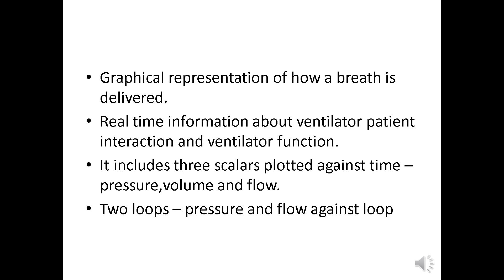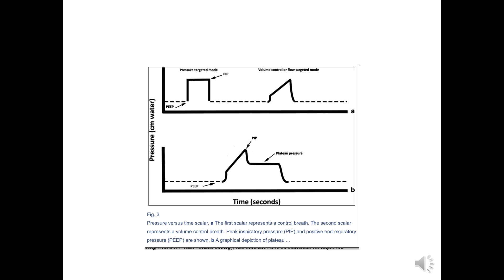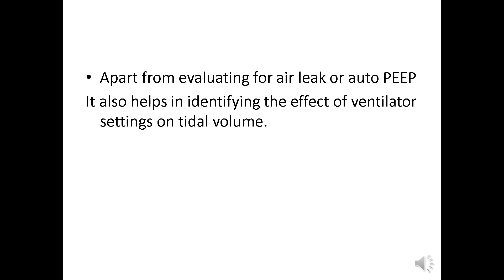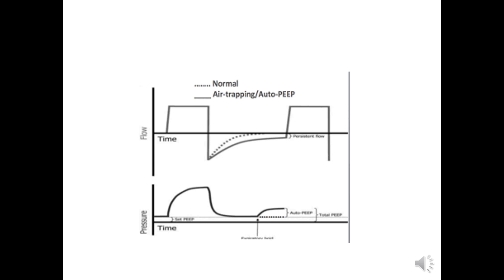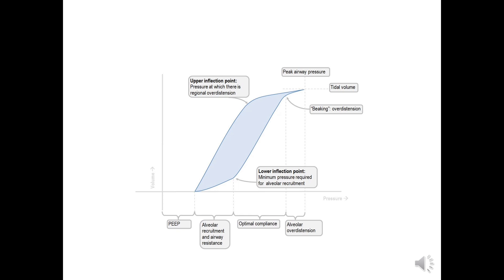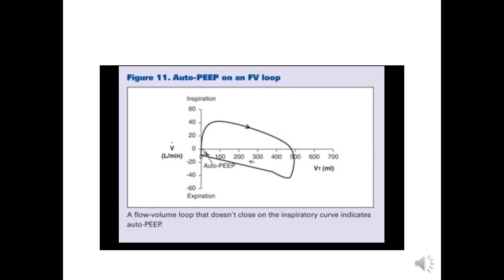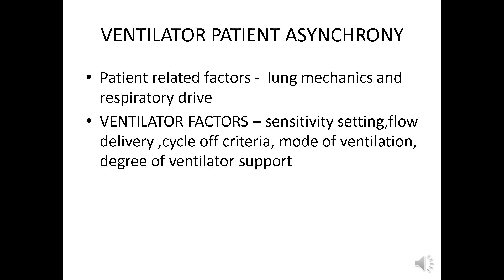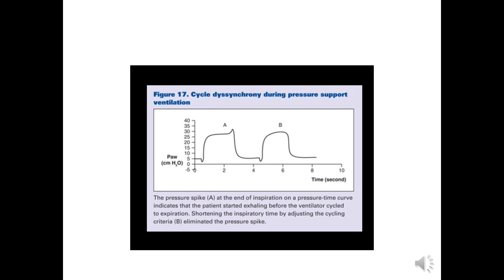Ventilator Series #15 || Ventilator Graphics